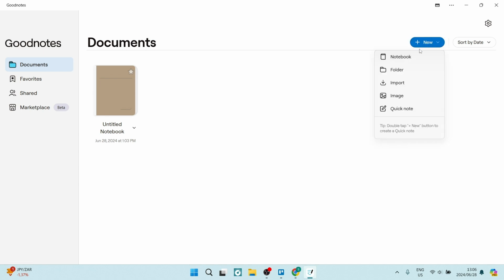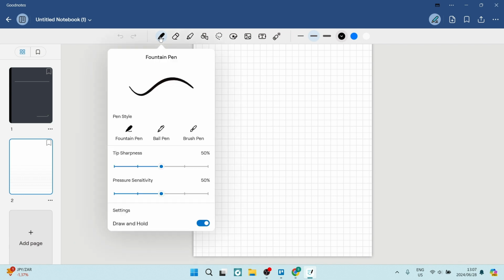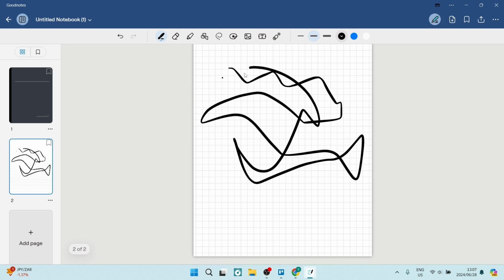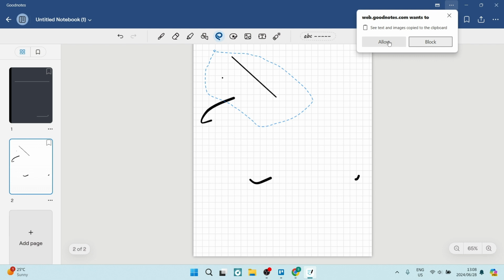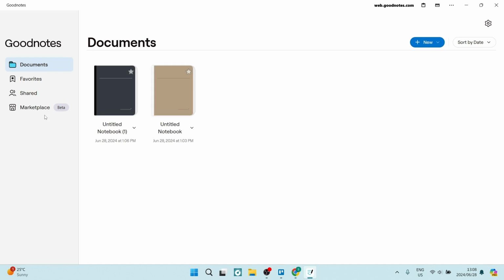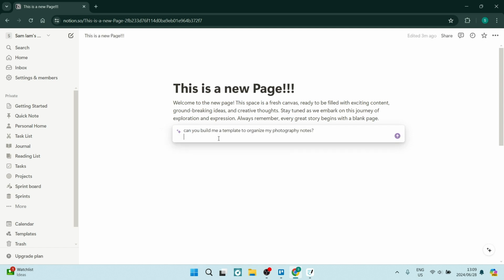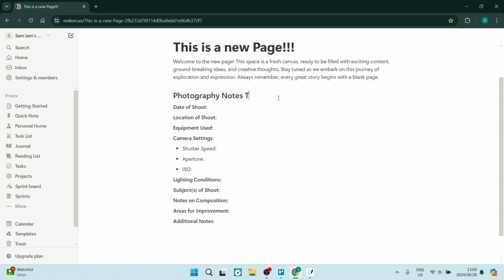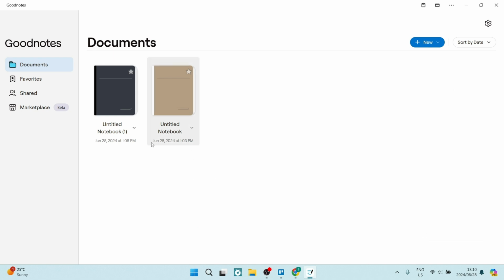Goodnotes 6 vs Notion | Which is Best in 2026?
In this video, we'll compare Goodnotes 6 and Notion to help you determine which is the better tool for your needs. We'll explore the features, use cases, and overall capabilities of both platforms, so you can make an informed decision on which one is the best fit for your note-taking, task management, and productivity requirements.

Timestamps

Intro – 00:00 – 00:14
Goodnotes 6 Overview – 00:15 – 02:36
Notion Overview – 02:37 – 04:10
Conclusion – 04:11 – 04:30